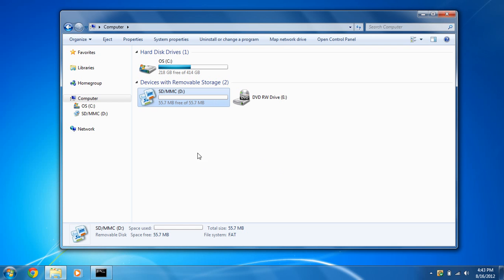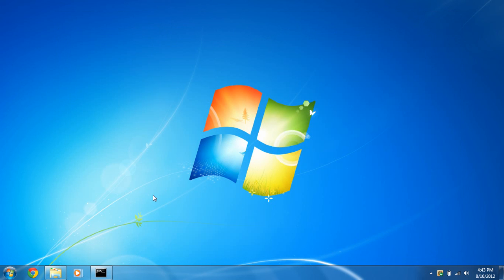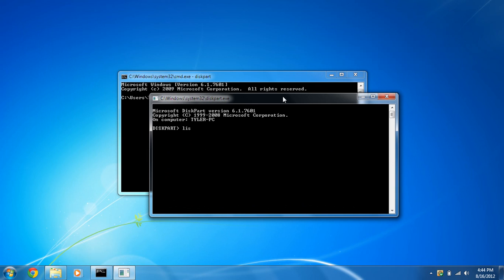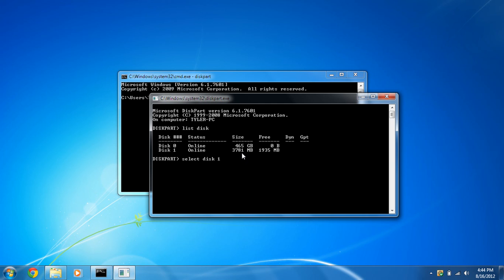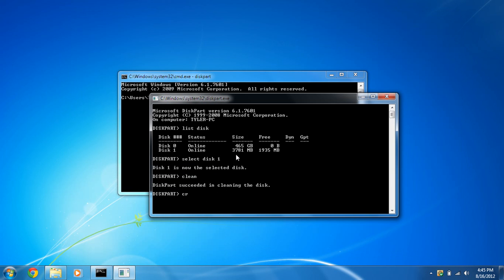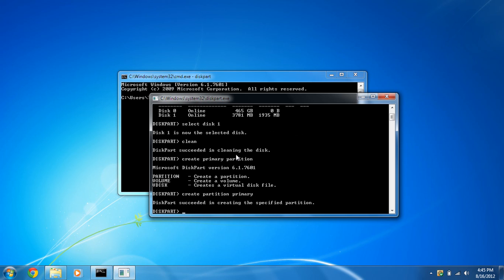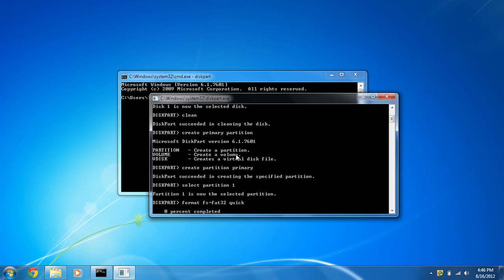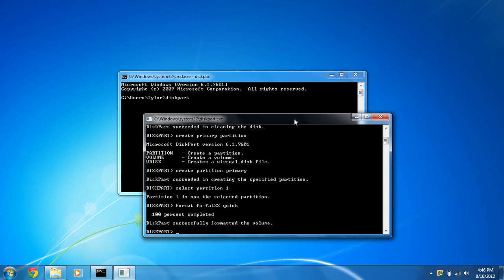How to Format the Raspbian SD Card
list disk
select disk x
clean